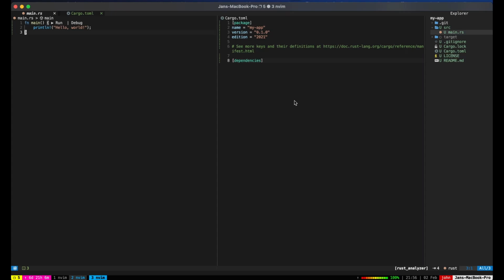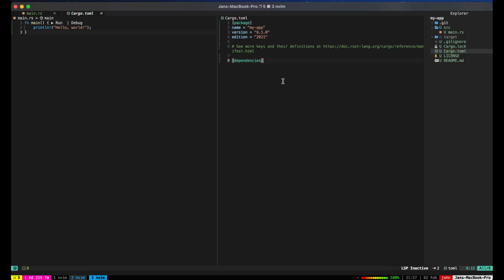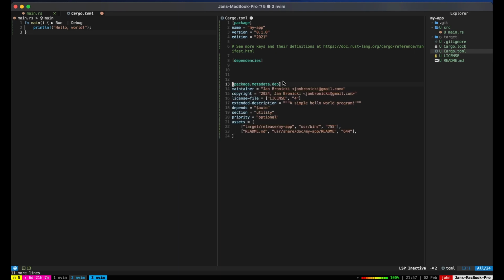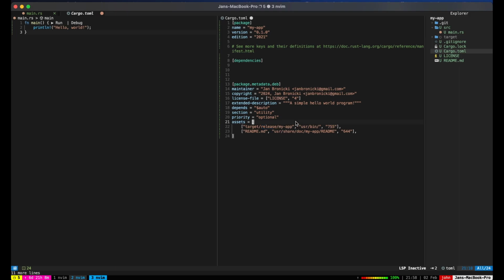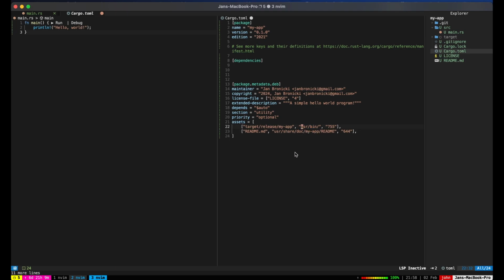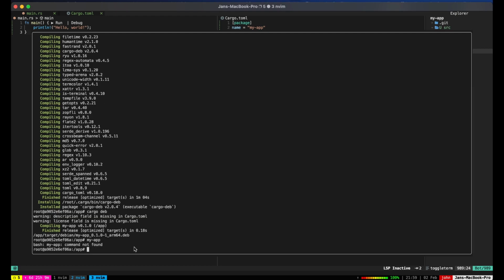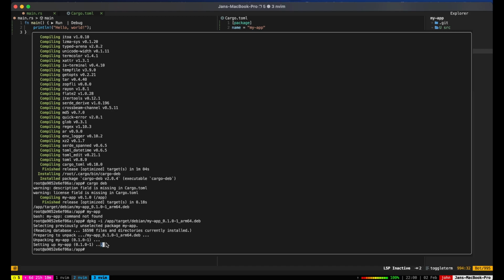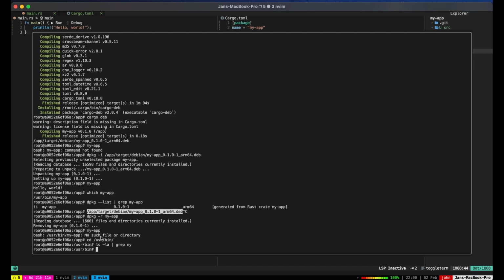How to package your Rust app into a debian package (.deb) for Ubuntu/Debian/Linux Mint!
Hi, I'm John, and today I'm excited to show you how to create a .deb package using cargo-deb in Rust. This video is perfect for developers who want to distribute their Rust applications on Debian-based systems. Whether you're a seasoned Rustacean or just dipping your toes into this powerful language, you'll find this tutorial helpful in your development journey!

👨‍💻 What You'll Learn:

An introduction to .deb packaging in Rust.
Creating a basic Rust application.
Understanding cargo-deb and its role in packaging.
Configuring your Rust project for Debian packaging.
Writing the necessary metadata for your package.
Building a .deb package with cargo-deb.
Installing and testing your Rust application on a Debian-based system.
This approach isn't limited to Rust; it's a general technique that can be adapted for applications written in other languages too!

🔧 Prerequisites:

Basic understanding of programming and the Rust language.
Familiarity with Linux, especially Debian-based distributions like Ubuntu, Linux Mint, etc.
Rust and cargo installed on your system.